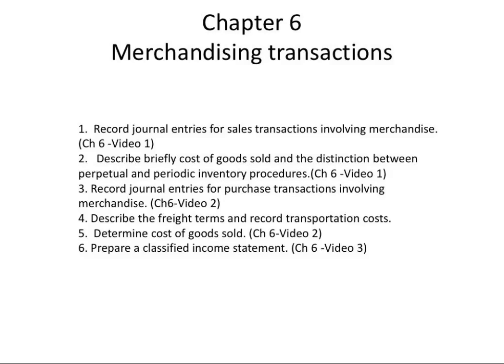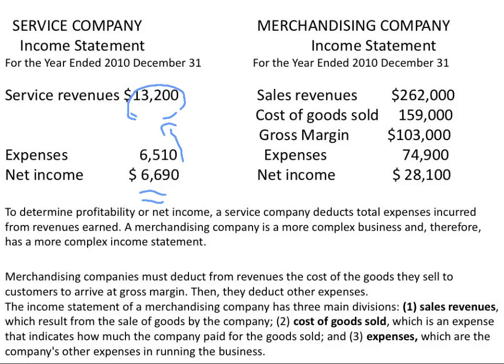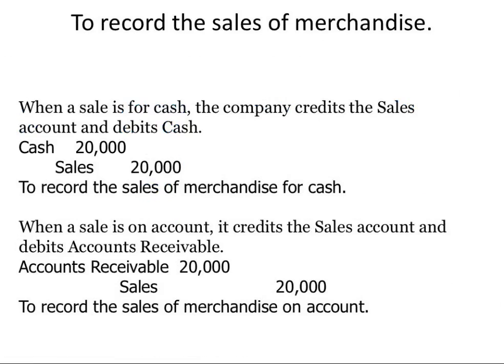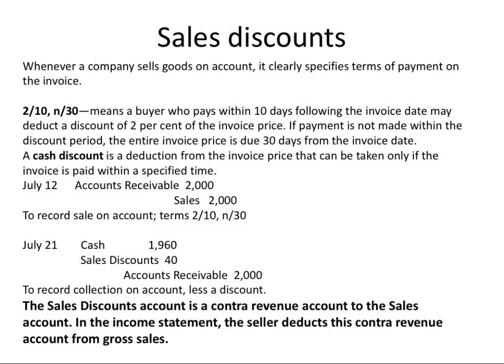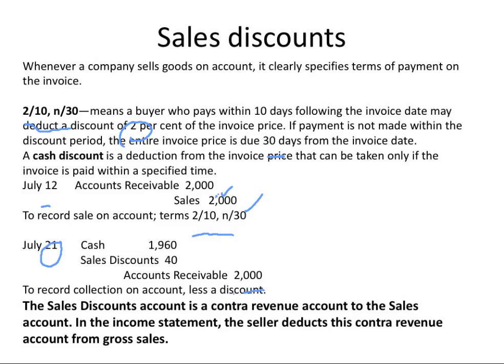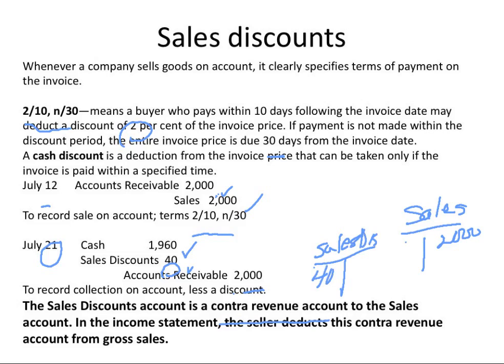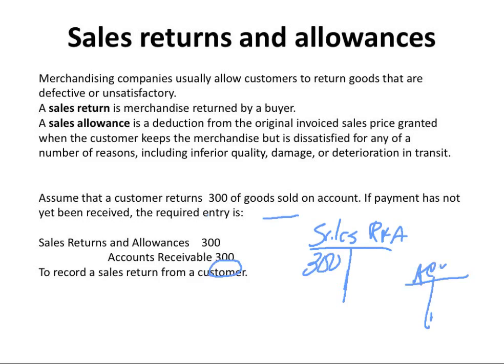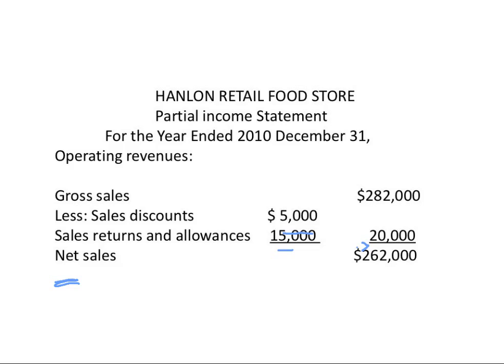Know How to Journalize Sales Transactions for a mershandizing company